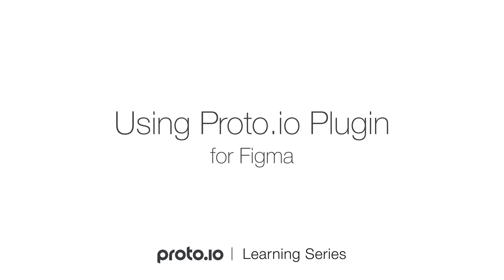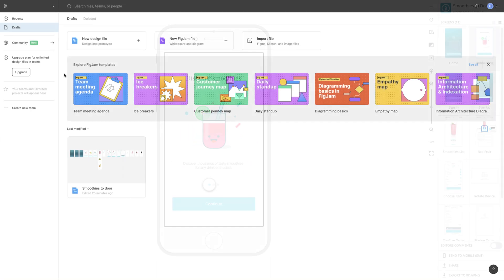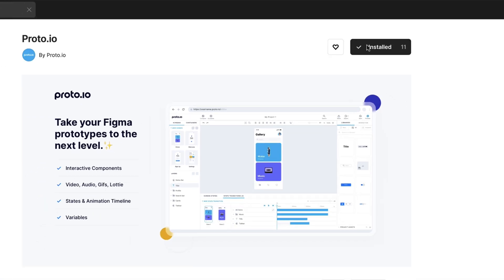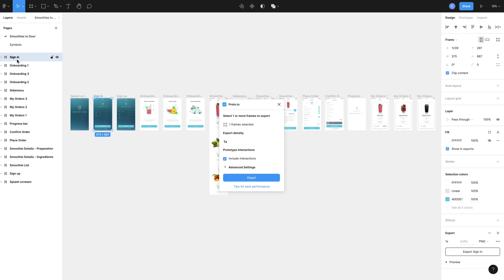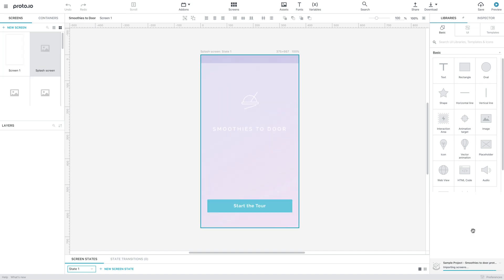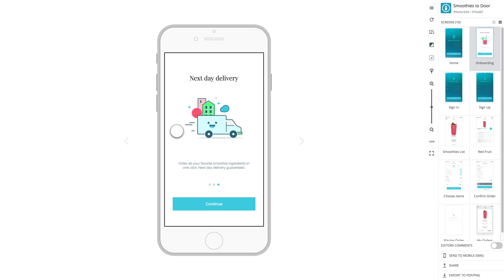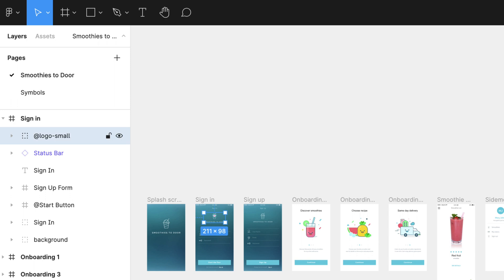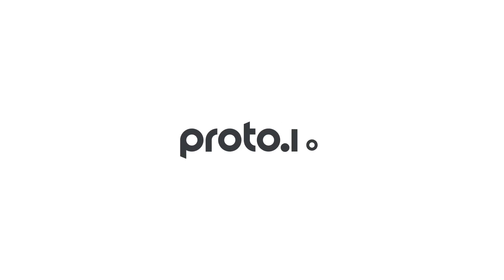Using the Proto.io Plugin for Figma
Export your Figma frames and use Proto.io's extensive prototyping, animation, and interactivity capabilities to add life to your designs.